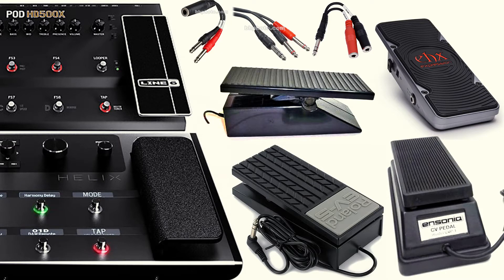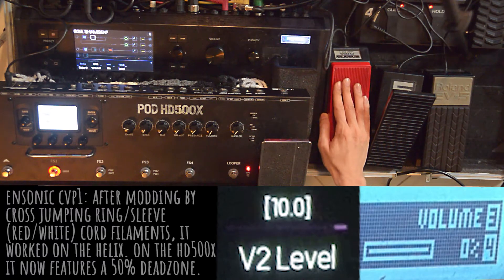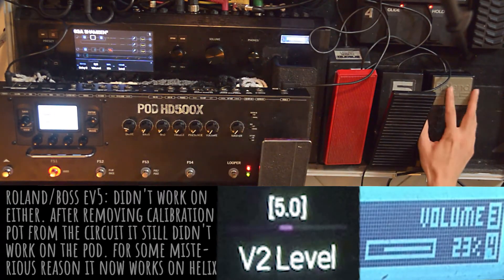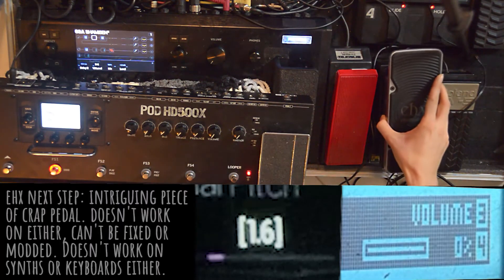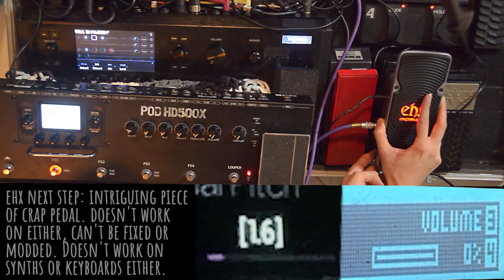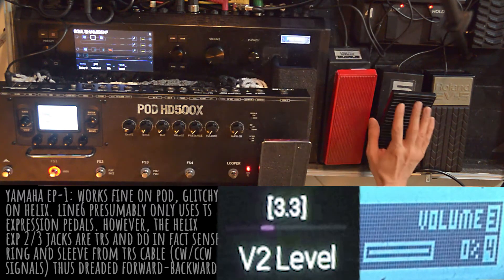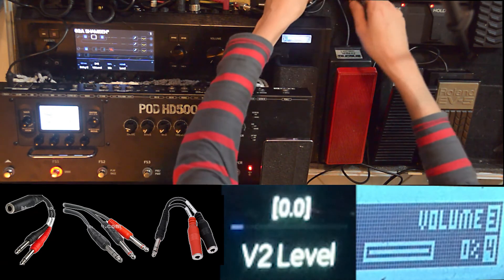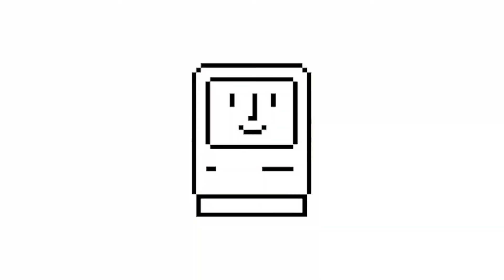Helix & hd500X expression pedal glitches (FIX 0-100-0 forward backward error)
TL:DR Modding can be avoided by using a Y-cable splitter adapter to convert a TRS expression jack into TS. Sorry about the robotic voice, I didn't have a mic to record myself.

I tested various expression pedals on both the Helix and pod HD500x to demonstrate how disparately they behave on the two devices. These pedals are Yamaha EP1, Ensoniq CVP1, Roland Boss EV5 and EHX next step expression pedal. Some unmodded TRS pedals work ok on the pod while giving undesirable forward-backward glitches on the Helix. conversely, modded pedals with jumped jacks or pots work on Helix but degrade on the pod.

It is presumed that Line6 makes their units compliant with linear pot / TS expression pedals, however that fact is glaringly missing from their manuals. In spite of that, the Helix EXP 2 & 3 are actually TRS jacks that -for whatever reason- sense both ring and sleeve filaments. I think TRS expression pedals are designed to transmit a clockwise signal through sleeve and counterclockwise through the ring filament (interchangeably), which is why I believe the Helix expression reading goes forward then backwards.

The modding of expression pedals to comply with the helix consists of either 1) isolating or detaching either ring or sleeve filaments from the 3 prong pot, jack or cable 2) replacing the TRS cable with a TS one and jumping in some way the red and white filaments to the ground 3) replacing the 3 prong pot with a 2 prong pot or a TRS jack/cable with a TS one.

In most cases, all these modding procedures are unnecessary with the use of a Y-cable. In the case of my Roland EV5, the calibration pot was causing the glitchy behavior, I fixed it for use on the Helix but it became useless with the HD500x.